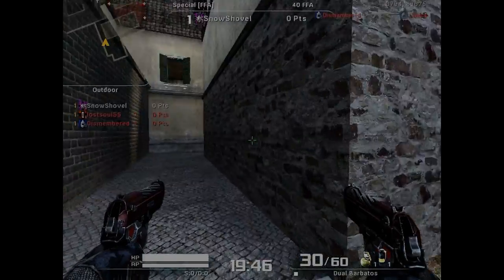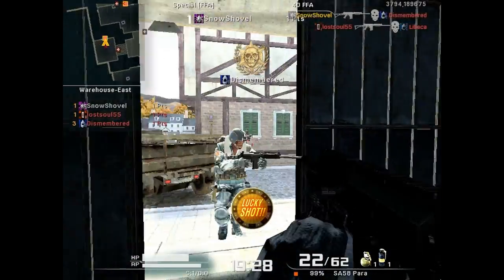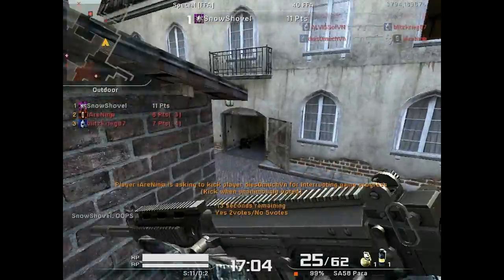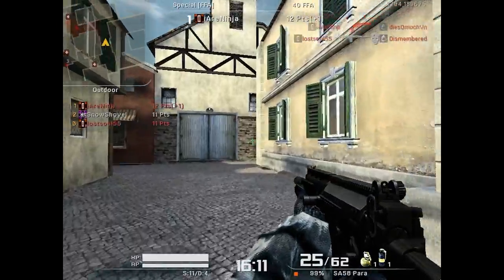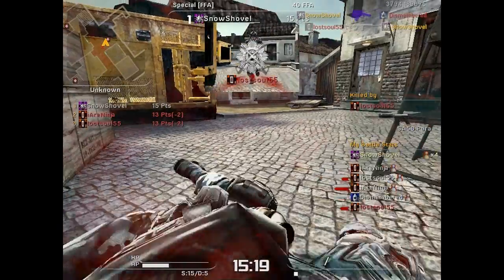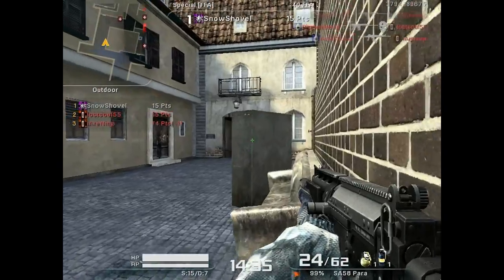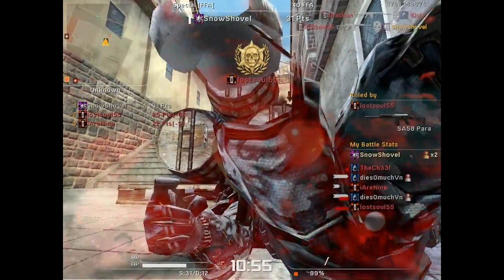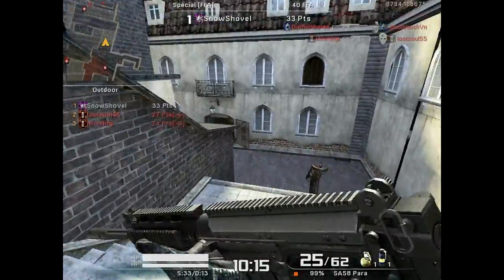Playing with Snow Episode 2 [SnowShovel Commentary]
In this episode we talk about using the Para and Sako with special guest L4pyro!